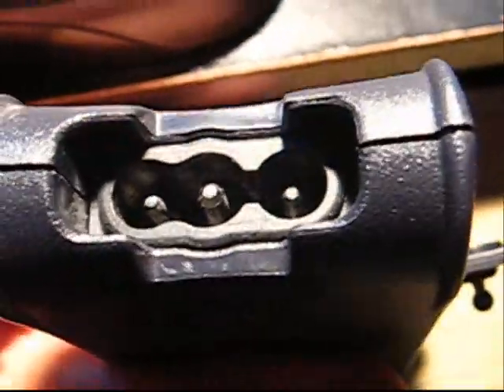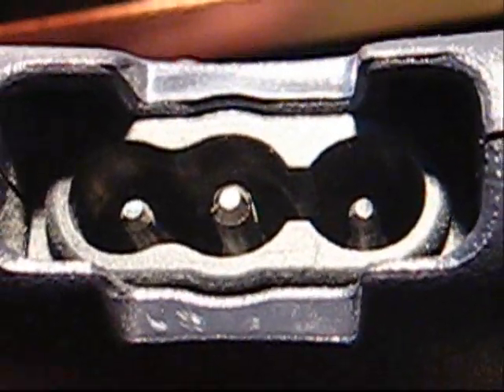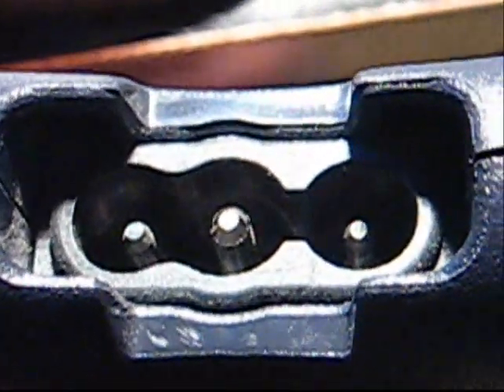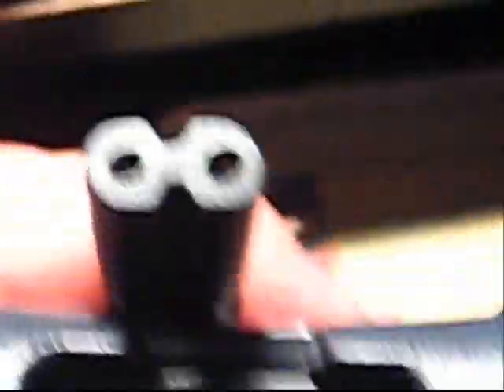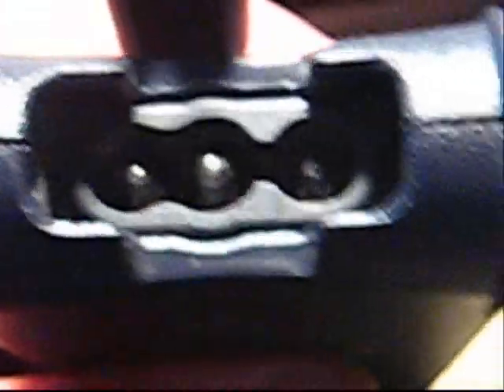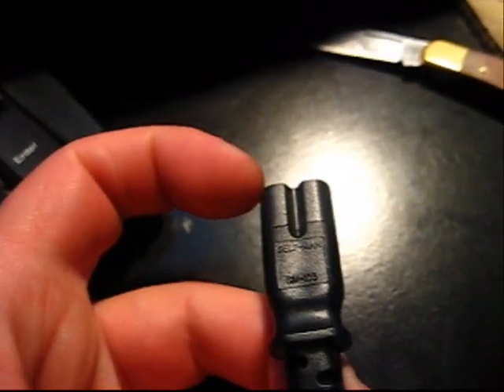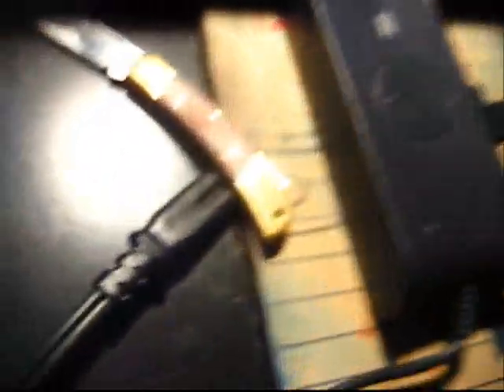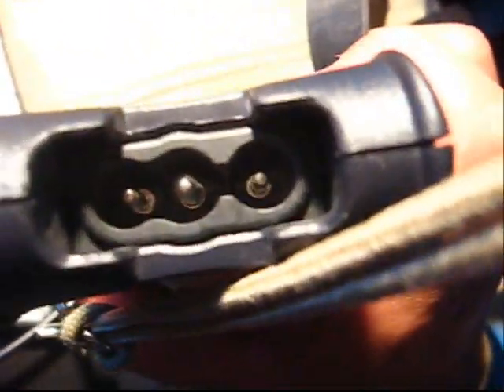Laptop Power Supply Hack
UPDATE: I have replaced the HDD in this machine and reinstalled windows and everything.

UPDATE: The hard drive on this laptop has given the click of death so I no longer use this laptop but I will probably replace the HDD with flash memory or something.

UPDATE: I cut an AC cord to a boombox that I was using on my old iPod charger and Success. My laptop with no LCD is charging. it does work but has no LCD screen. Using my 32 inch Dynex LCD TV for a display. Works great I just needed to change some settings so it works properly and it's very cool playing The old game Blood on a 32 inch TV.

Laptop charger works and laptop is charging. Help no longer Needed. Thanks everyone.